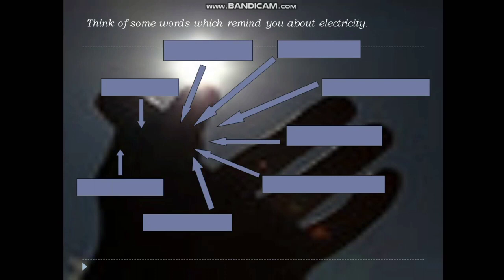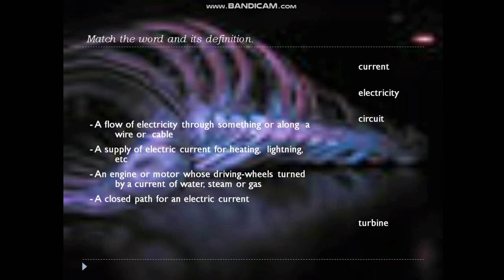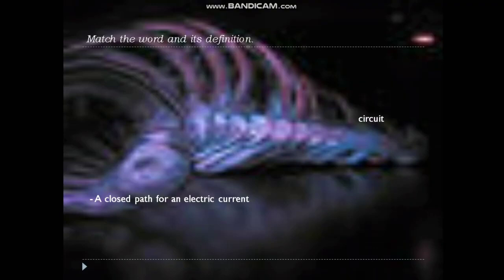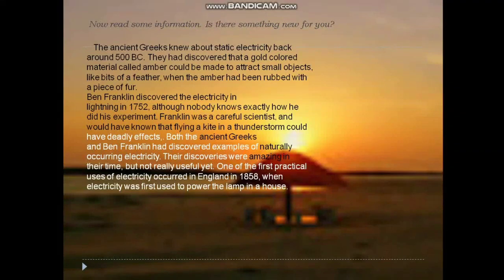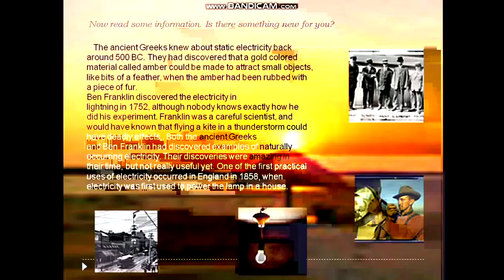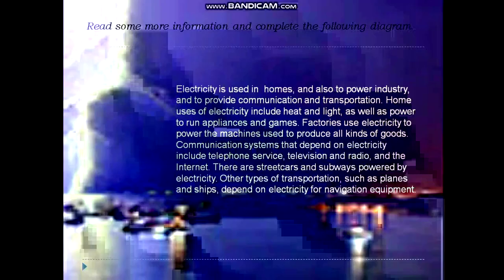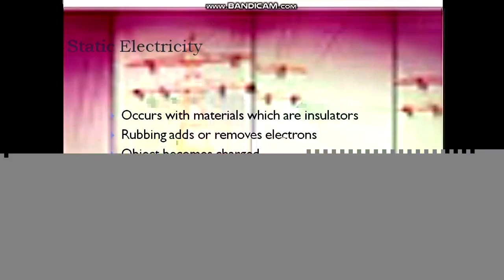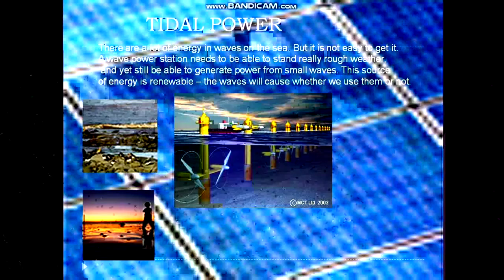26Professional oriented English language Electricity